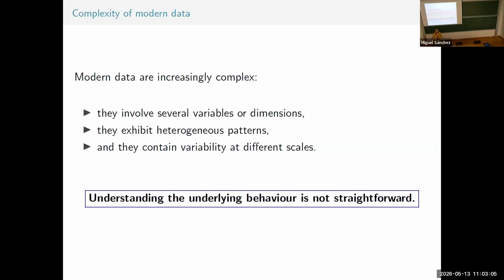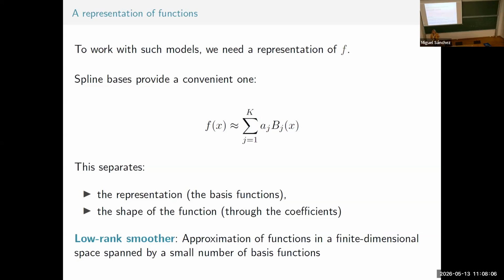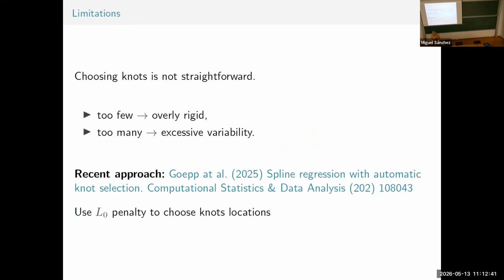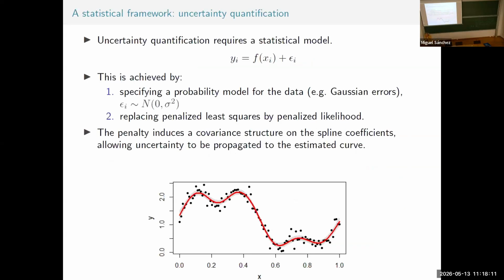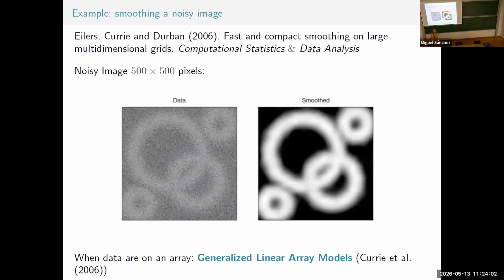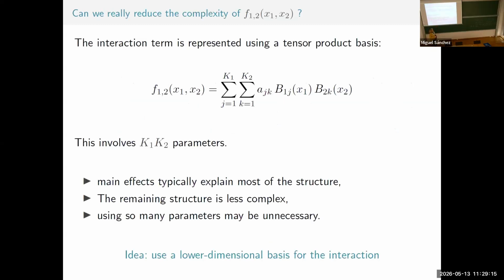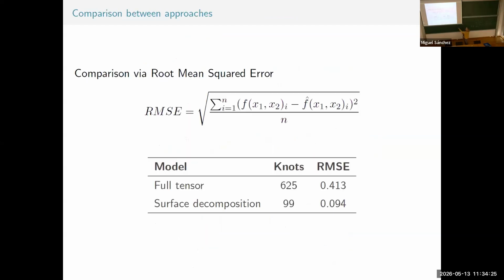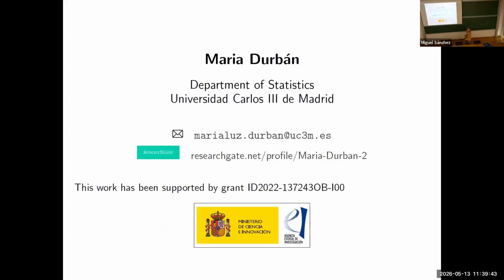Maria Durban: B-splines, Regularization and Modeling: A Look at P-splines